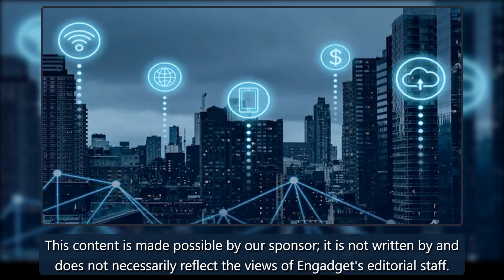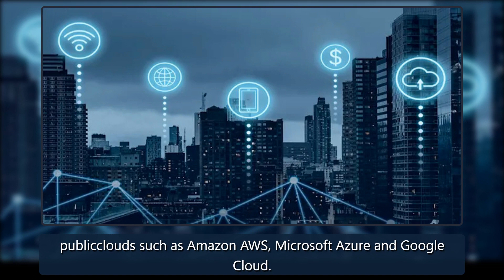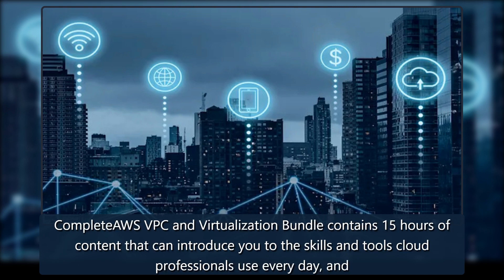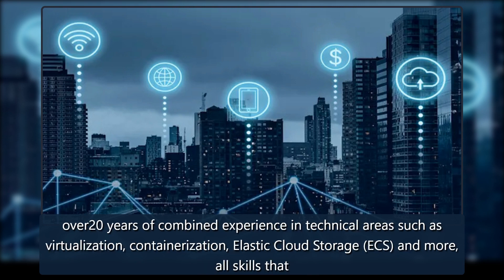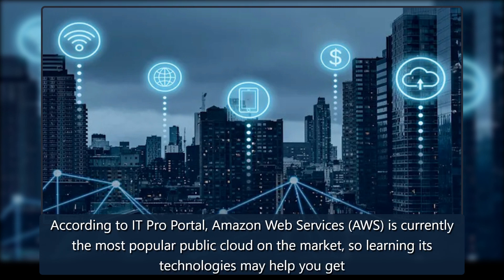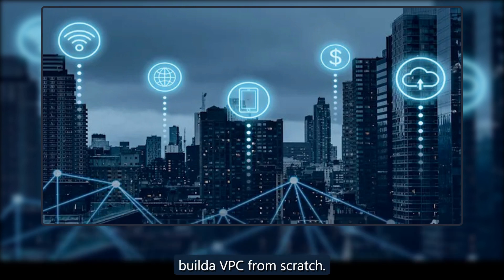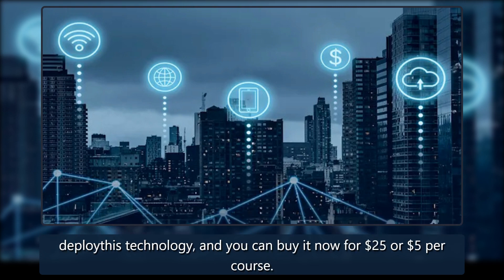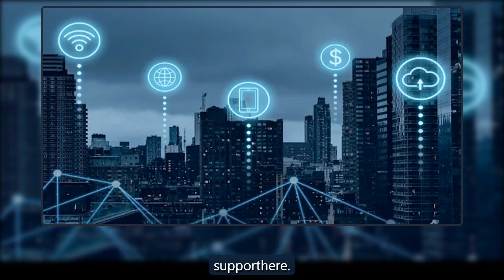Learn virtualization and AWS skills with this $25 bundle | Engadget